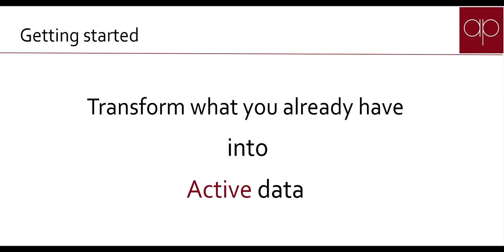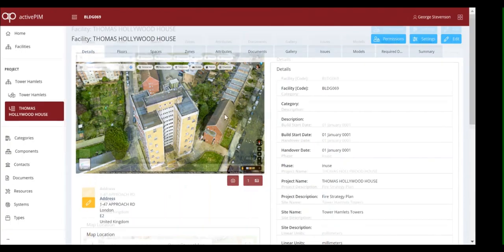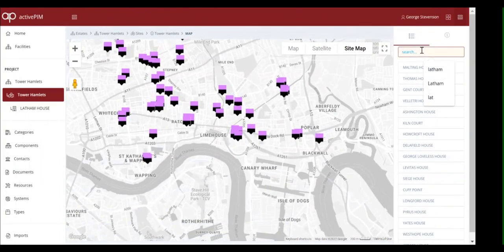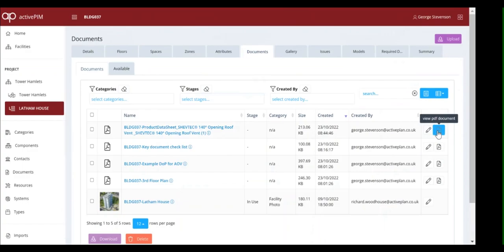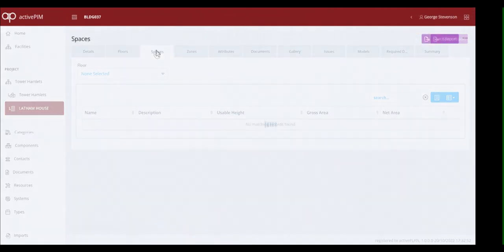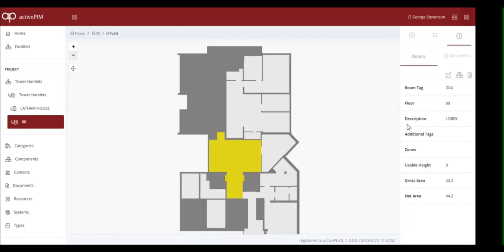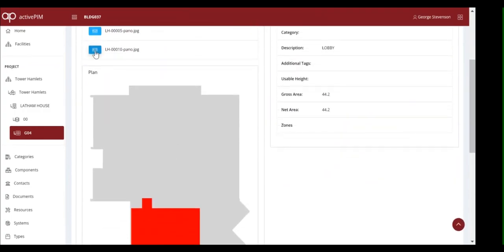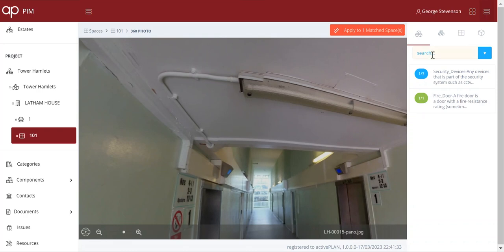Tower Hamlets Asset Information Model for a whole estate (inc Narr)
This was the early stage of the creation of an asset information model for Tower Hamlets Council - now including 80 High Risk Residential buildings. It includes a spatial (2D BIM) model for each tower block including each floor and 360 photos of all the common areas. Safety-critical assets are identified on each floorplan, providing an important part of the statutory Fire and Emergency File.